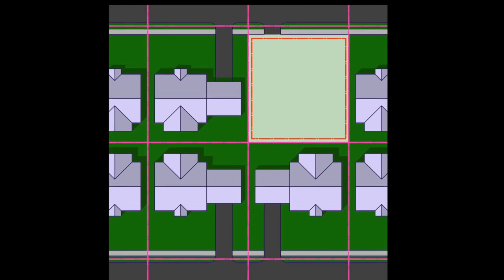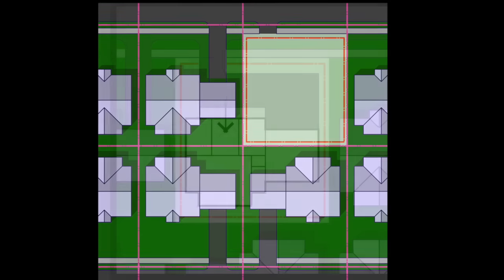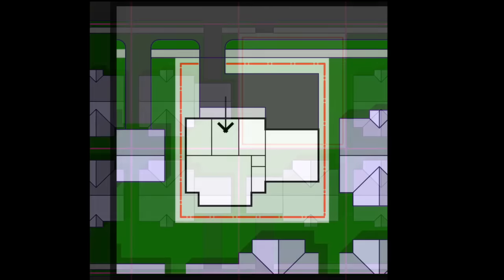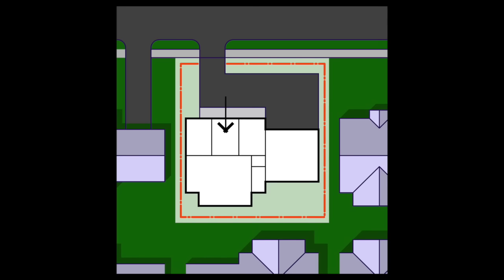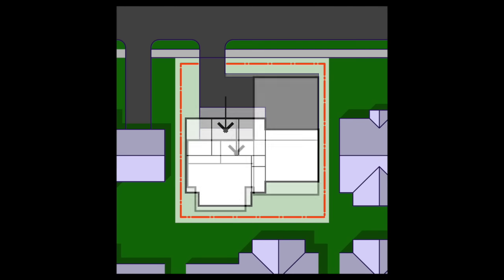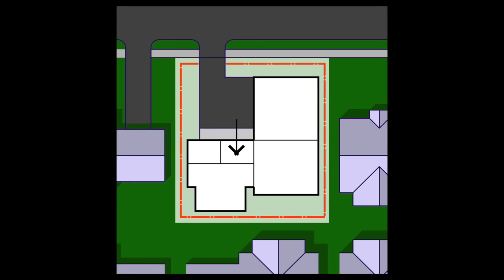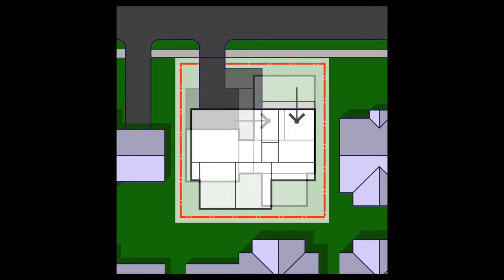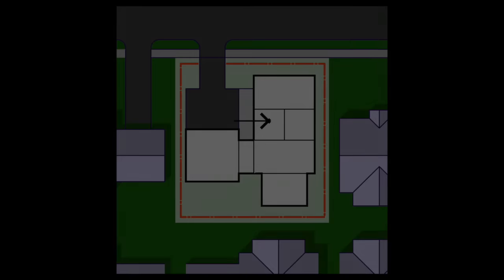7 Architecture Facts pt.7 | Brooklyn Bridge, Federal Style & Sullivan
A video series about facts in architecture. The 15 second videos featured in the series are created by Doug and posted every day on his Instagram account @dougpatt.